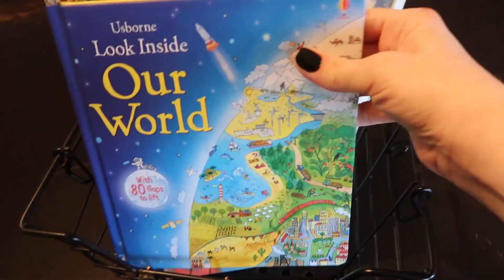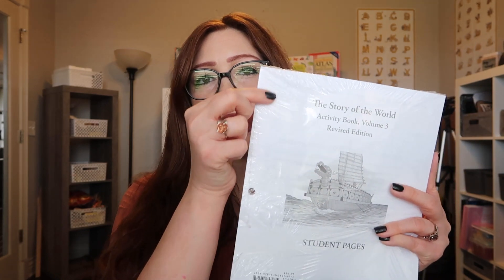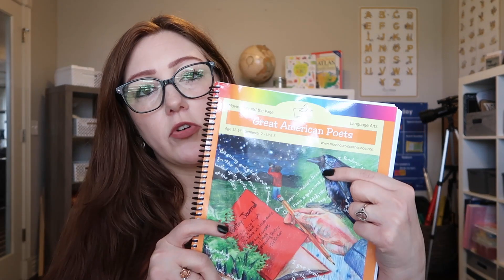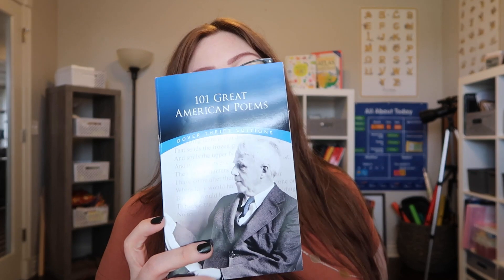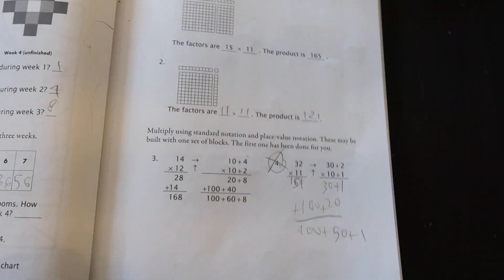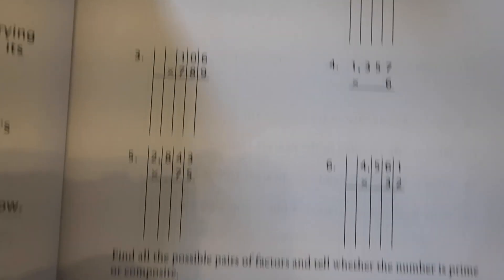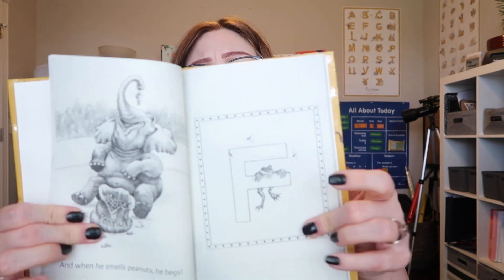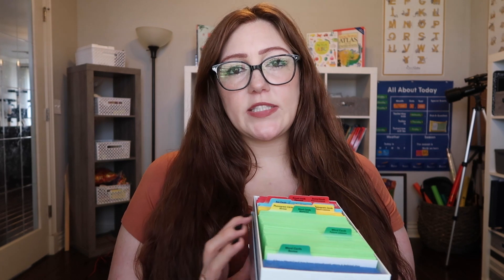Homeschool curriculum 2022/2023 | For 6 kids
Here is our curriculum choices for the new school year.